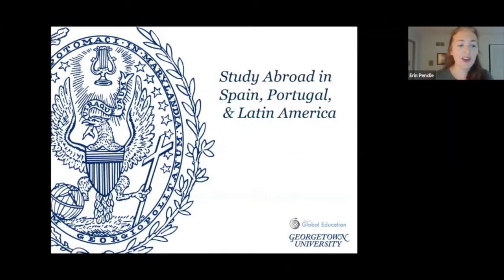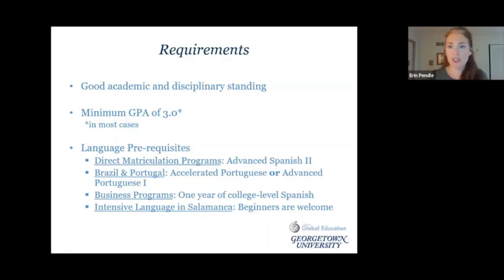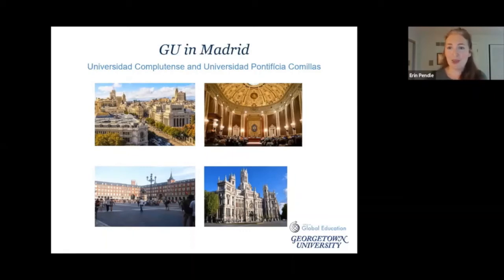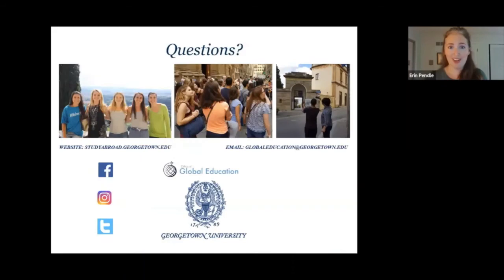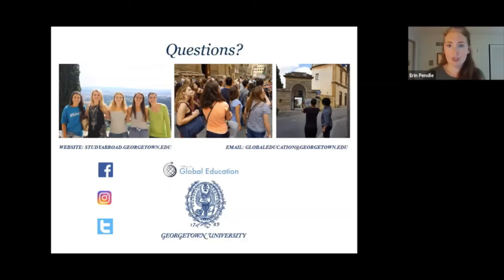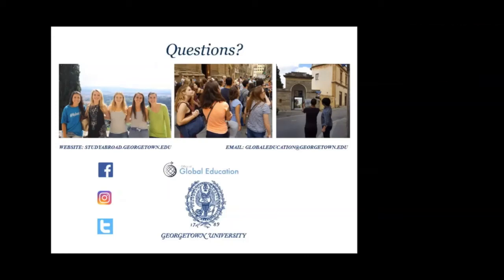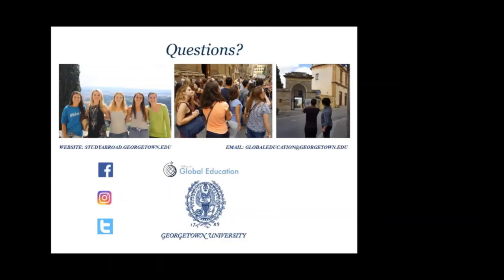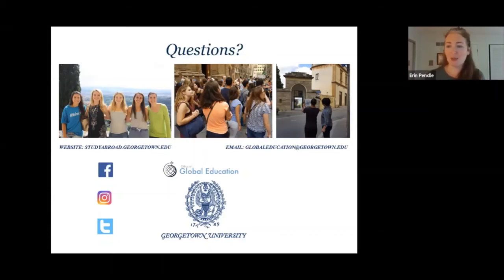OGE Programs in Spain, Portugal, and Latin America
Overview of OGE-approved study abroad programs in Spain, Portugal, and Latin America.

If you're interested in any of our programs mentioned on this channel, please see more about them on our

If you are interested in attending a Study Abroad 101 or meeting with an advisor, you can do so